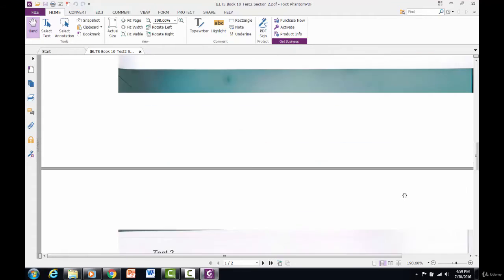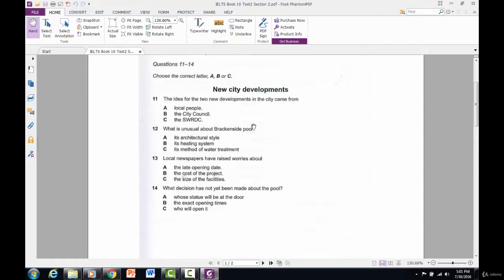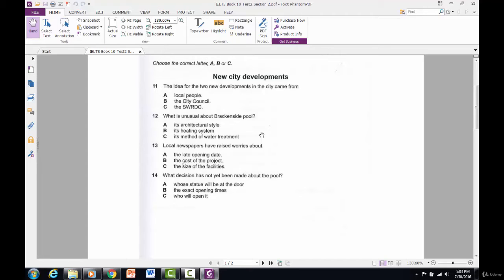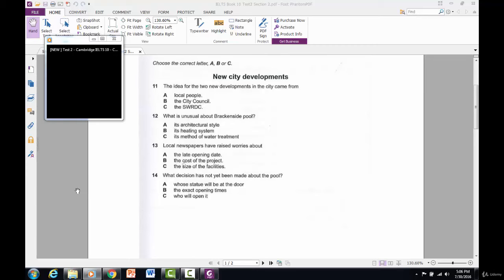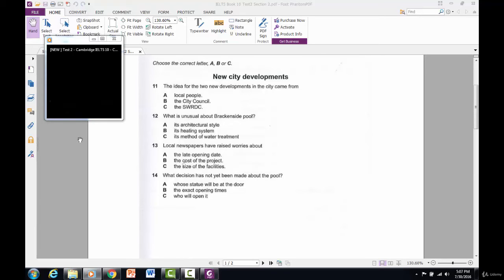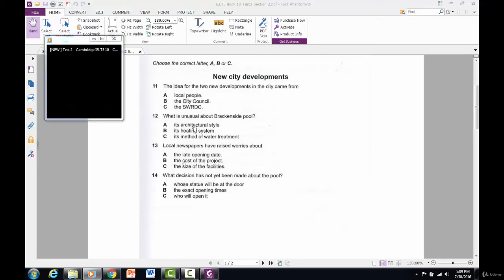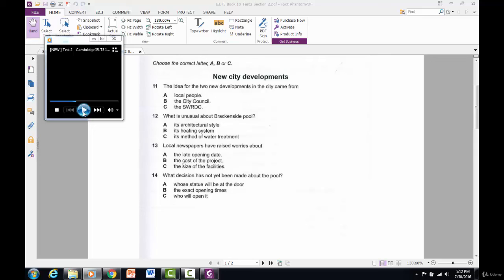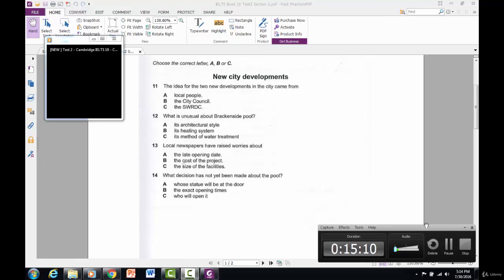011 IELTS Listening Section 2 Example 3a